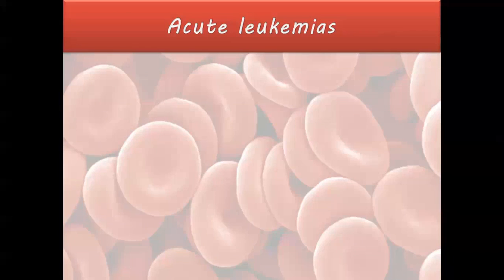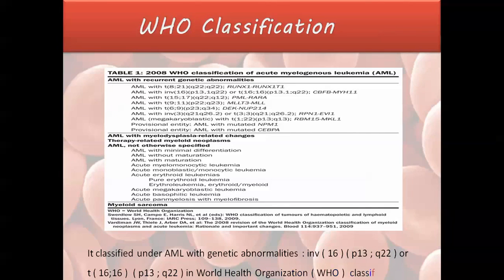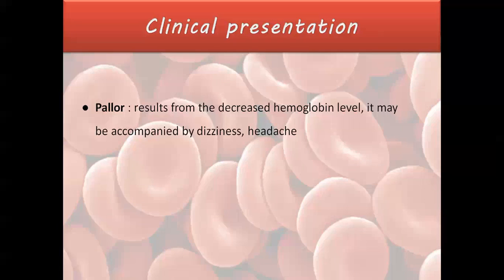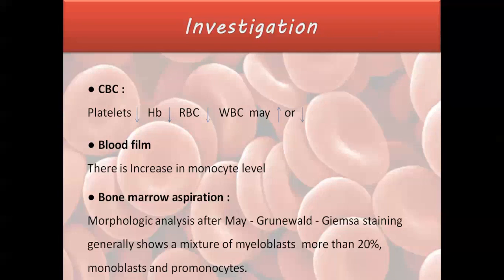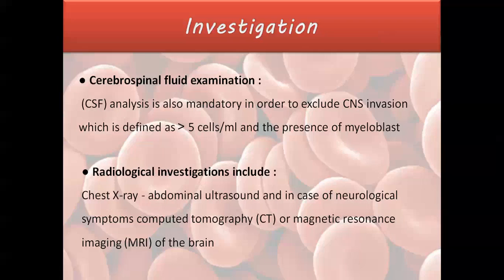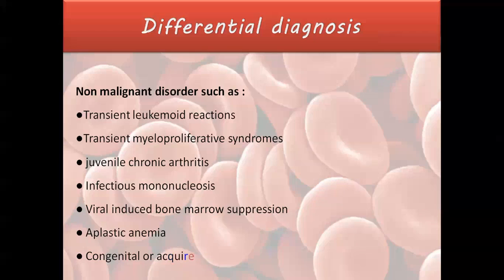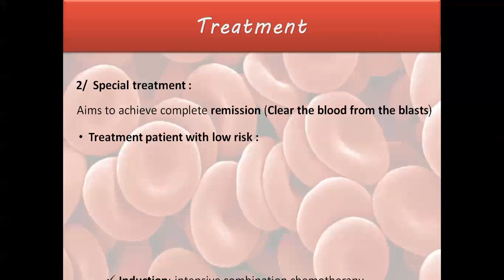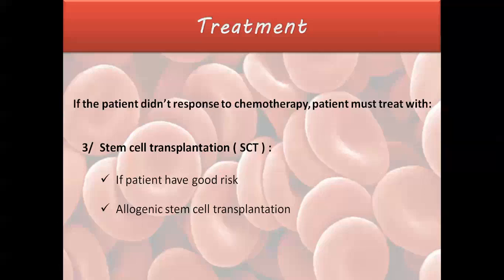Acute myelomonocytic leukemia